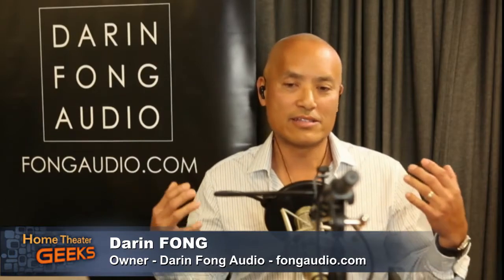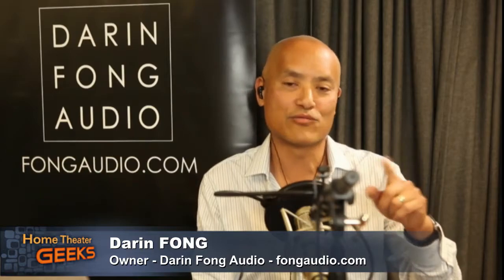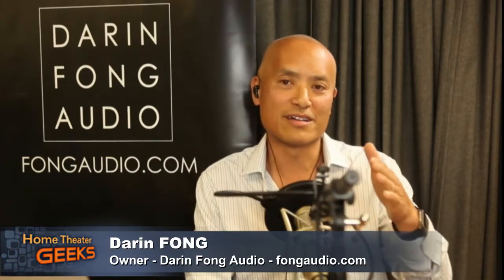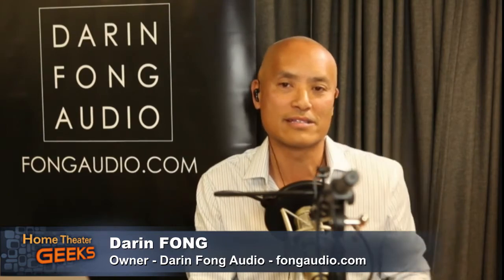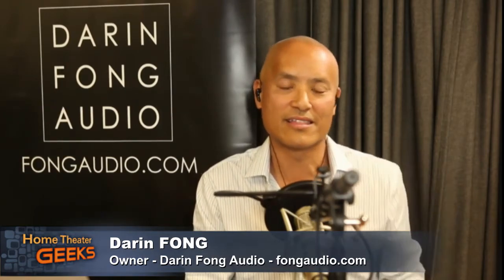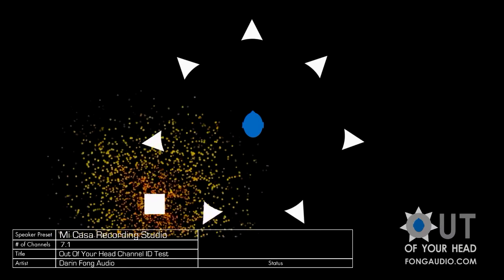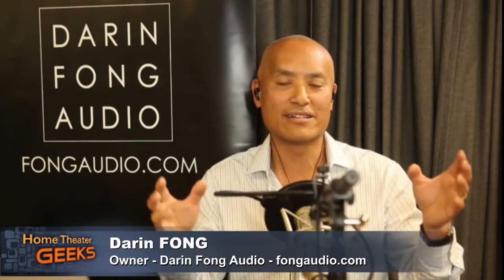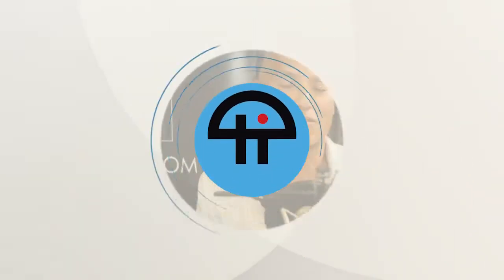'Out of Your Head' Software Demo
Darin Fong demonstrates his headphone virtualization software, 'Out of Your Head.'